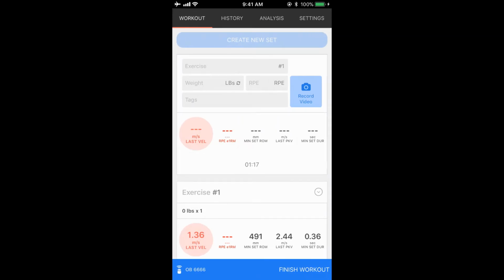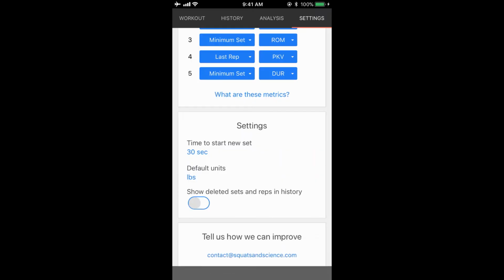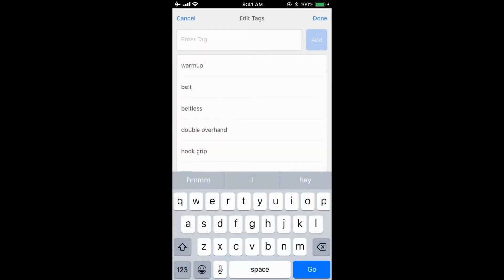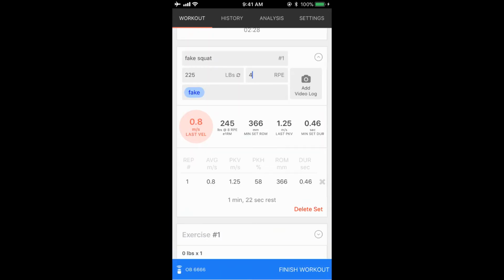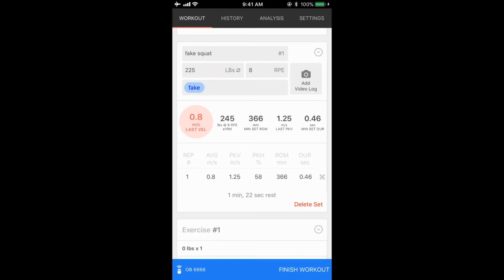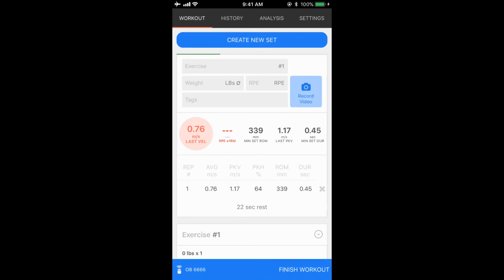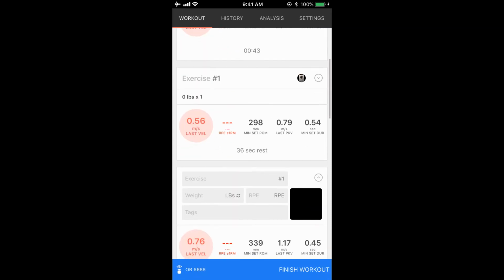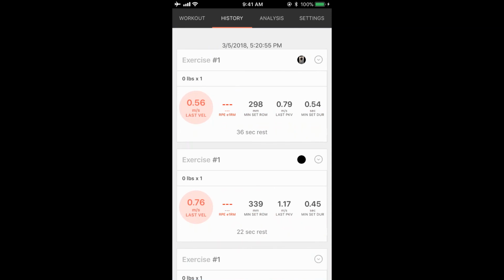OpenBarbell HowTo: How to Do a Workout in the OpenBarbell App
We get a lot of questions about basic OpenBarbell use as well as more advanced features some of our users aren't aware of. This is the first video in a short series that will go into detail about the OpenBarbell app. This particular video goes over the workout flow in OpenBarbell, including  how you save all your data to the cloud, start and end workout, use the timers, read your data, and more.

If you want to get your hands on our tech, we're building an exciting new platform called RepOne and you can check out more at RepOneStrength.com and @RepOneStrength on Instagram!